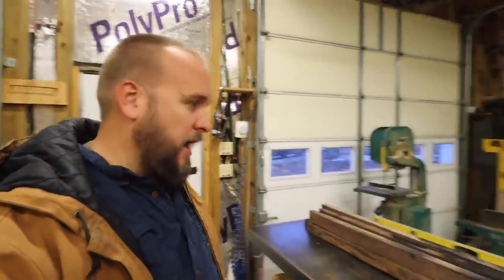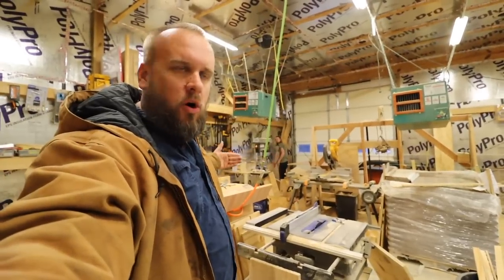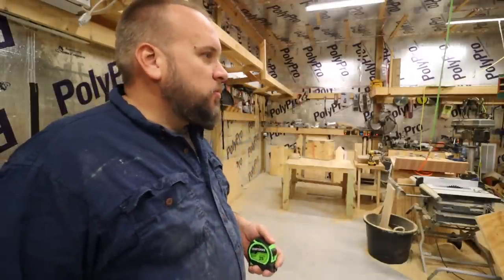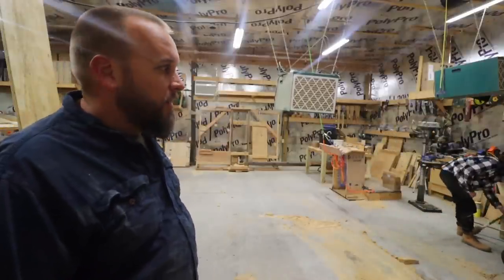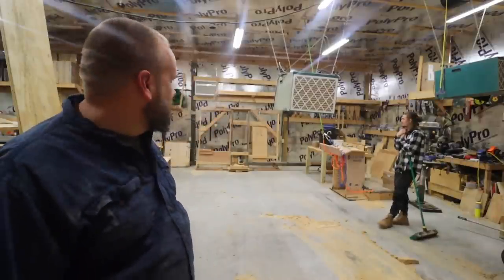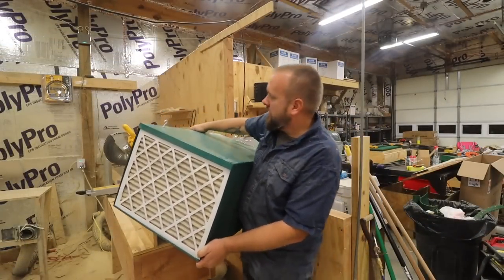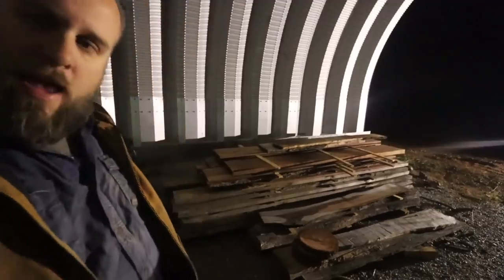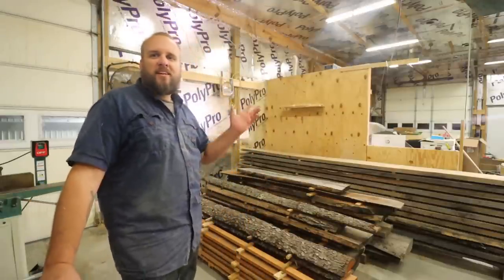Setting up the New Workshop